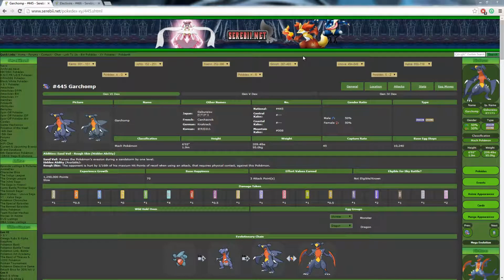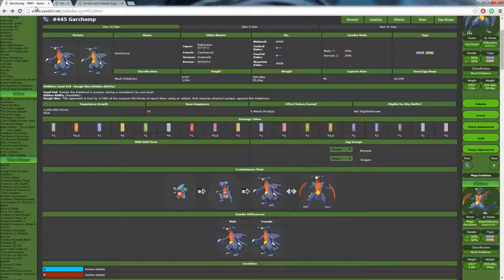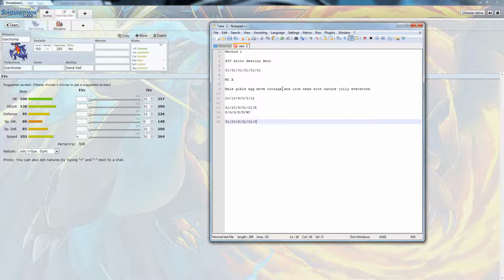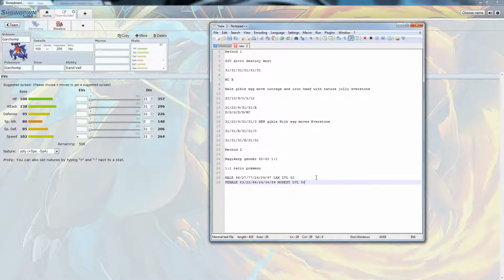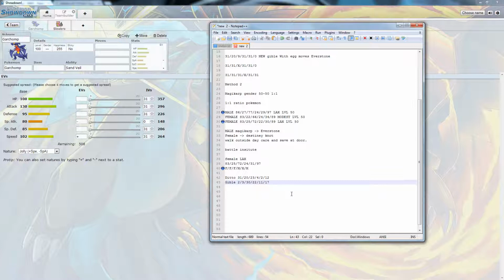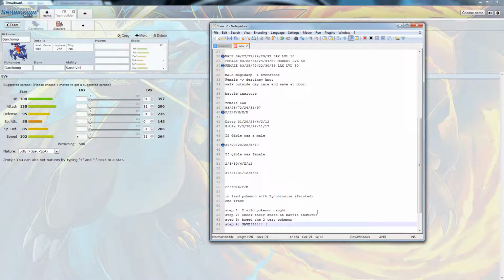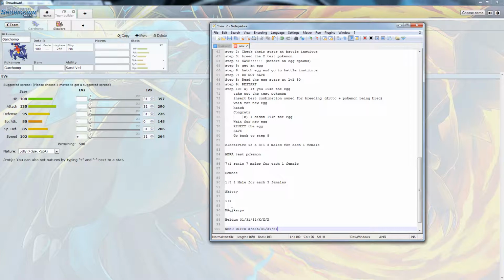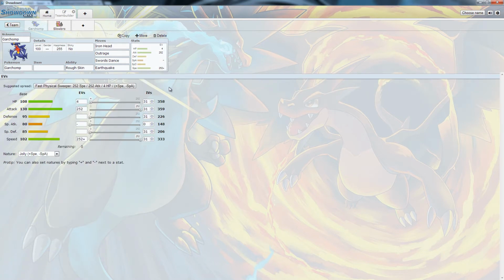Tutorial 2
Welcome to the Pokémon chamber's tutorial on how to build a Good team. Sorry for bad video kind of nervous feedback will be appreciated :)

I will be giving basic tutorials about how to become a better battler in general.

This Episode explains The breeding process From A to Z. Topics covered: Egg move breeding, Nature, and IV breeding